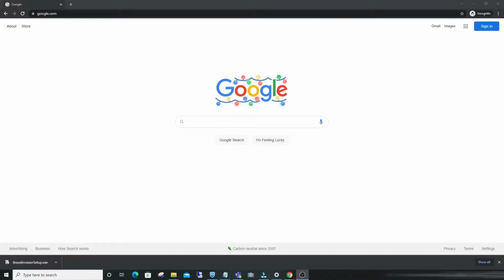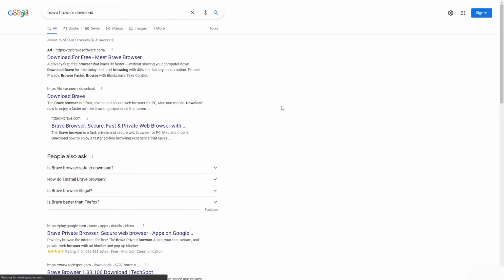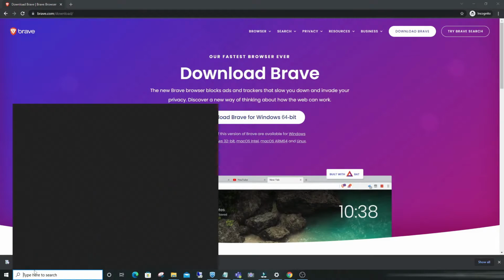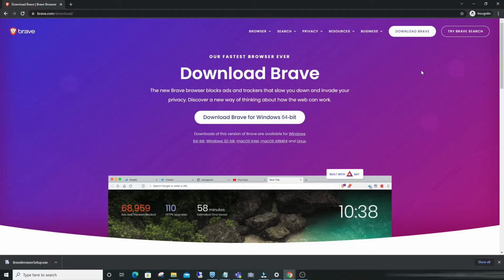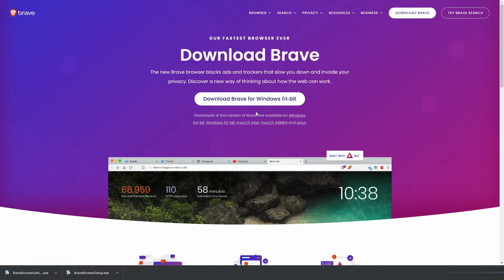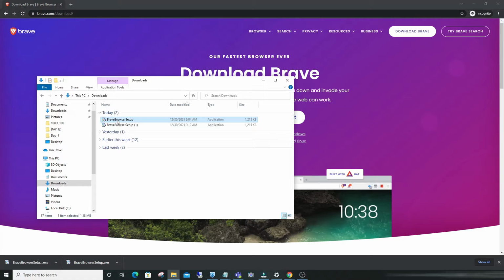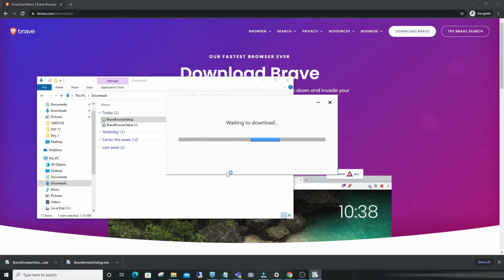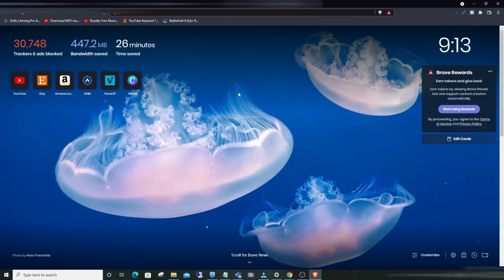Learn How To Install Brave Browser On Windows 10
How To Install Brave Browser On Windows 10

This video is only made for both educational and entertainment purposes.
 Therefore, please don’t misuse it. Only follow the instructions provided in this video; visual or verbal on the video at your own risk, we will not be held responsible for any loss or damage.
As a part of the YouTube Community, we have not used or recommended using anything against the will of YouTube TOS.  As well as we are not used or recommend anything illegal, harmful or dangerous in this video. Thanks!

**COMMING SOON**
I'm writing a book  teaching people how to study. The will be sold on Amazon and other platforms.

**Please Support My Wife at her Blog (Fashion Stylist  & Plus Size Blogger)**